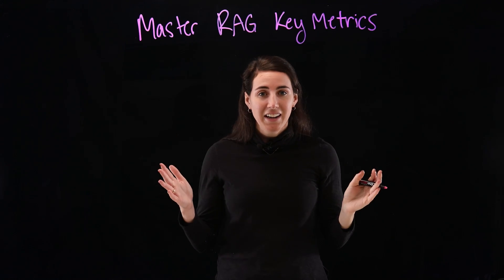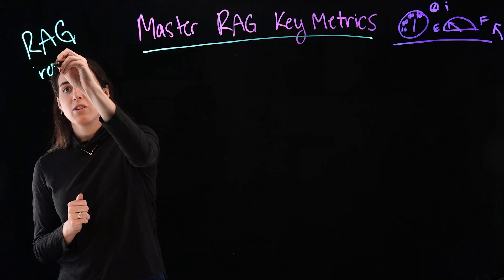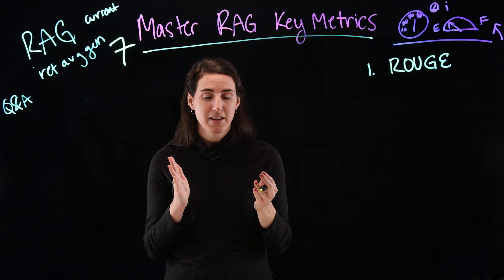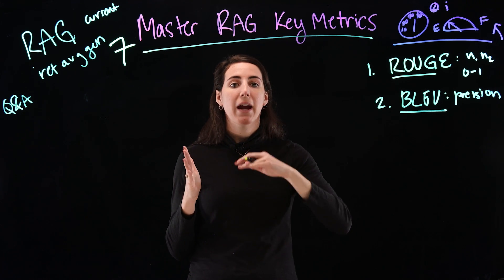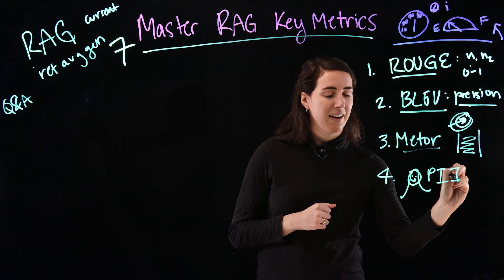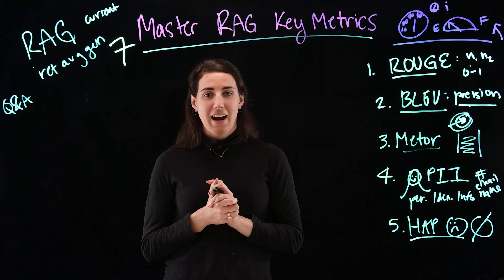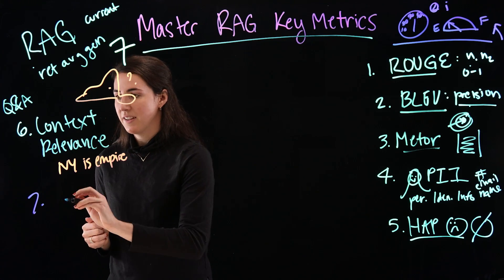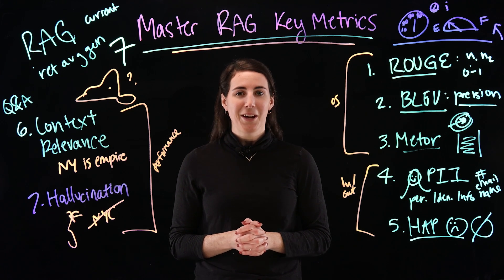7 measurements that help minimize model risk for RAG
Deploying models built with AI or genAI can be risky without the right understanding of what a successful answer from your AI looks like. Learn about 7 key key measurements for evaluating a successful RAG use case with Brianne Zavala.

AI news moves fast. Sign up for a monthly newsletter for AI updates from IBM.